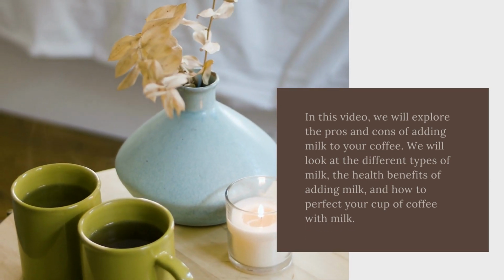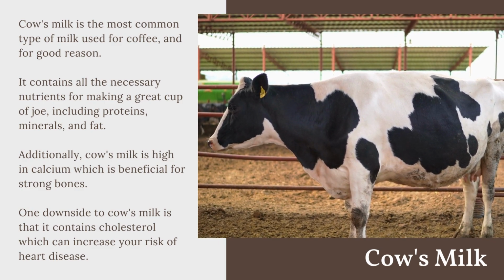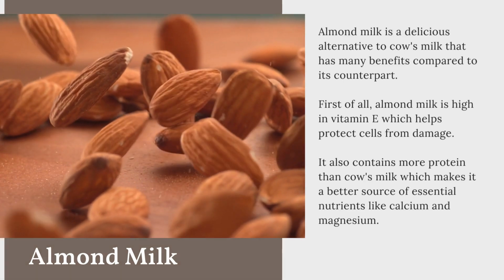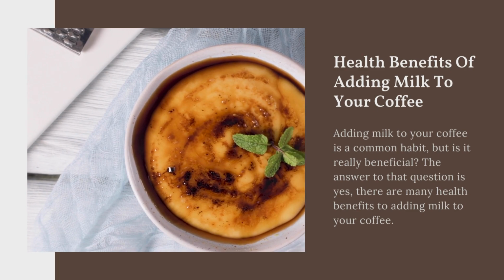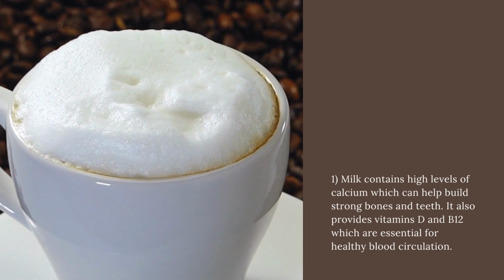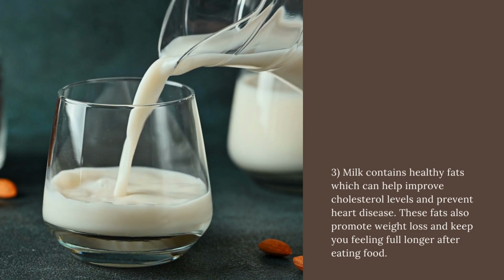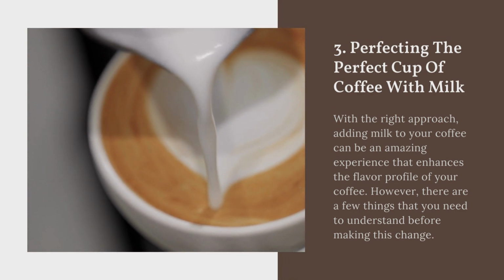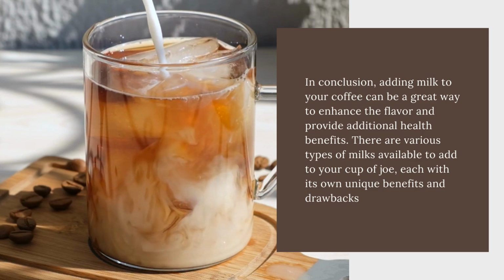Should You Add Milk To Your Coffee? | Coffee Buzz Club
Coffee is one of the most popular beverages around the world, with millions of people enjoying a cup of java every day. But should you add milk to your coffee?

In this video, we will explore the pros and cons of adding milk to your coffee. We will look at the different types of milk, the health benefits of adding milk, and how to perfect your cup of coffee with milk.

If you would like to find out even more about coffee.

Vimeo: